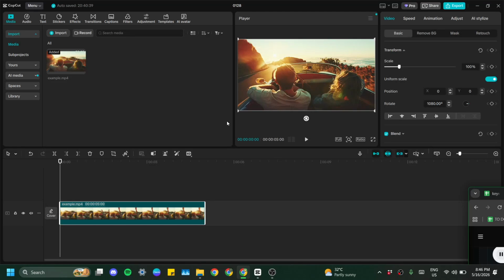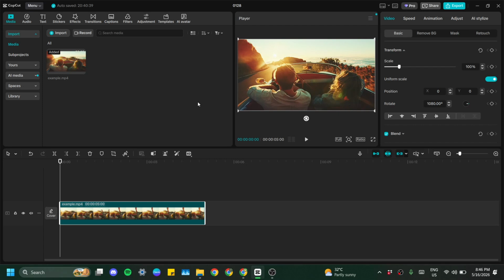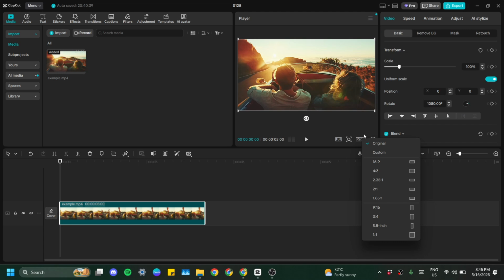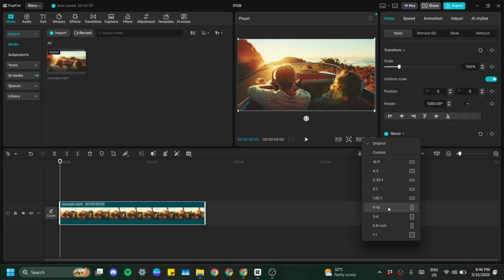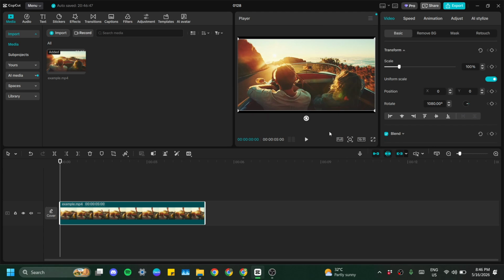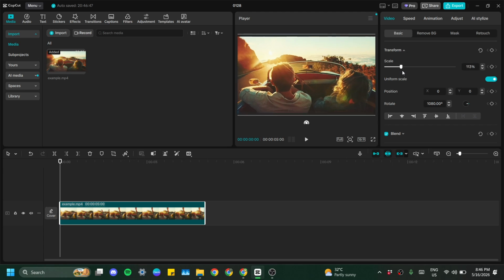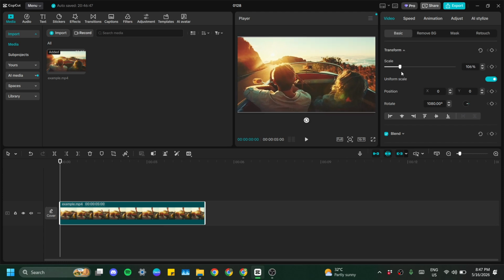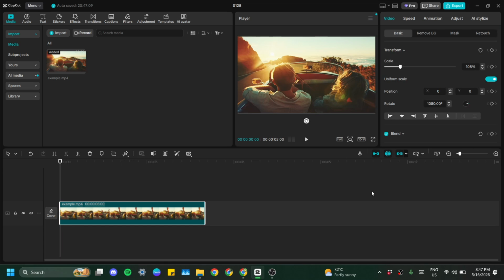How to Change Aspect Ratio in CapCut PC (Updated 2026 Step-by-Step Beginner Guide)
Want to resize your videos for YouTube, TikTok, Instagram, or Shorts in CapCut PC? In this updated 2026 beginner tutorial, you’ll learn how to change the aspect ratio in CapCut PC quickly and easily.

In this video, you’ll learn:
• How to change video aspect ratio in CapCut PC
• How to resize videos for different social media platforms
• How to switch between 16:9, 9:16, 1:1, and other formats